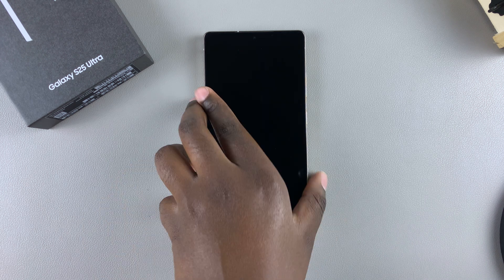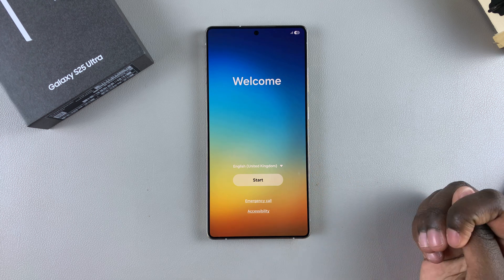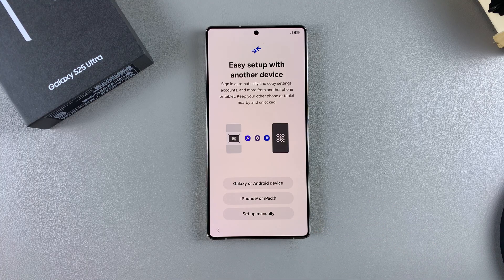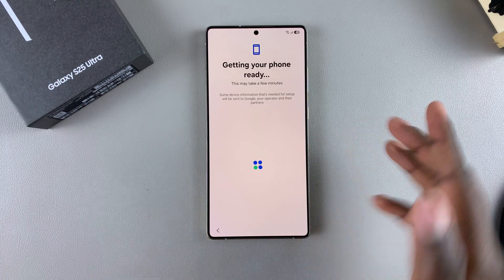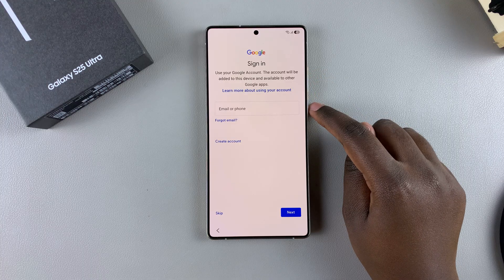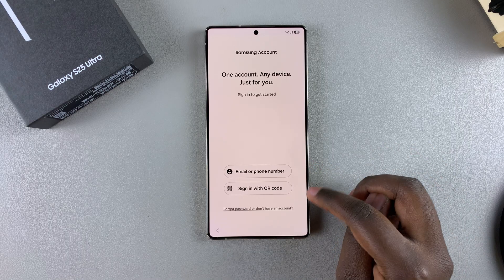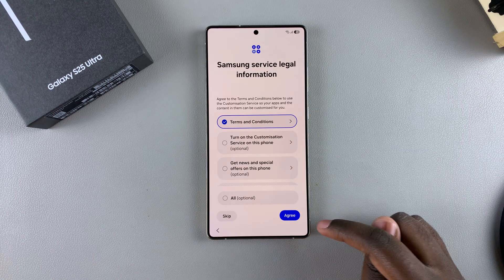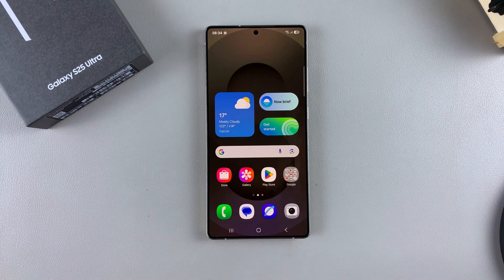How To Set Up Samsung Galaxy S25 / S25 Ultra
Here's How To Set Up Your Samsung Galaxy S25, S25+, and S25 Ultra.

Are you ready to set up your new Samsung Galaxy S25 or Galaxy S25 Ultra? This video walks you through the entire setup process, from powering on your device to configuring your settings and transferring data. Follow our simple, step-by-step guide to get your Samsung Galaxy S25 ready for use in no time!

How To Set Up Samsung Galaxy S25

Power ON device
Tap on Start
Agree to the terms & conditions
Choose to either set up manually or transfer data from another device
Connect to WiFi network
Set up Service Provider
Choose to Copy Apps or Data
Sign into your Google account
Set up lock screen security
Agree to the Google services
Choose either to create or sign into your Samsung account
Agree to the Samsung Terms & Conditions
Choose the display mode

Cell Phone Tripod Adapter